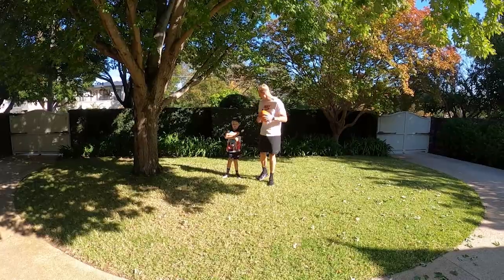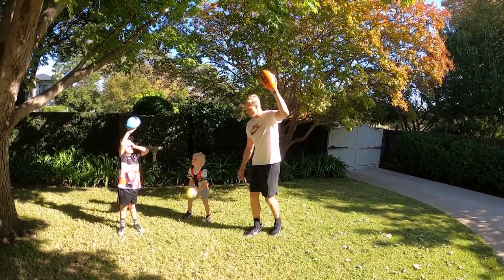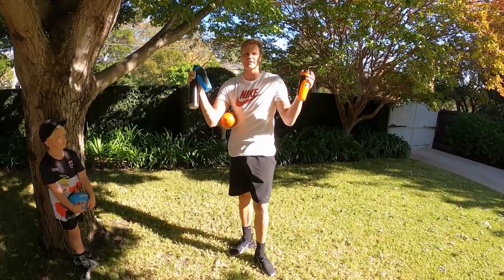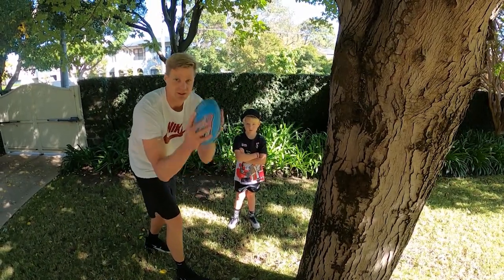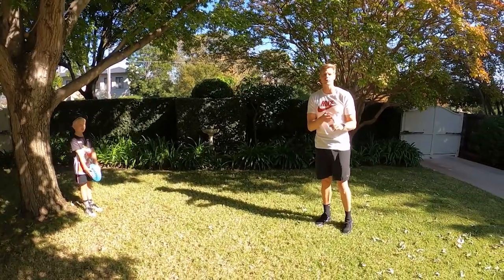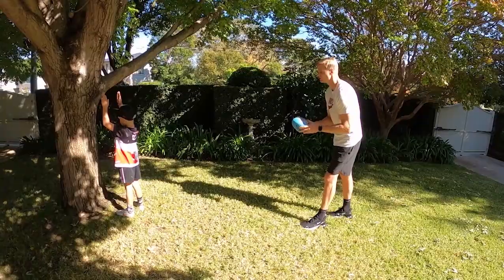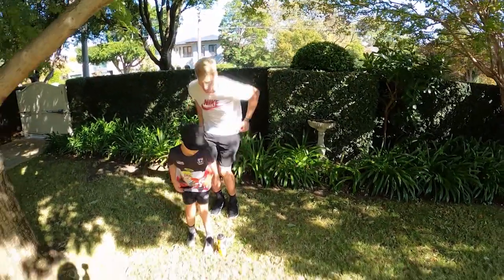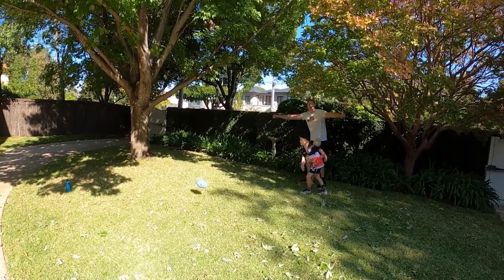NAB AFL Auskick at Home with Nick Riewoldt: Episode Two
Warm ups, obstacle courses, kicking, marking, tapping practice - the second episode of NAB AFL Auskick at Home with Fox Footy's Nick Riewoldt has it all, thanks to NAB!